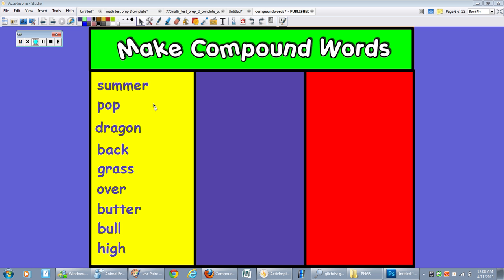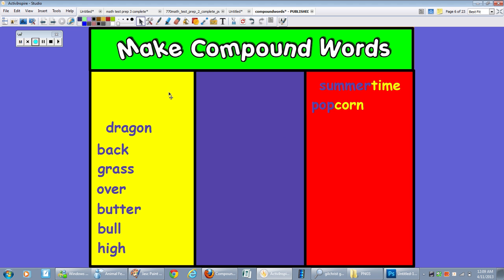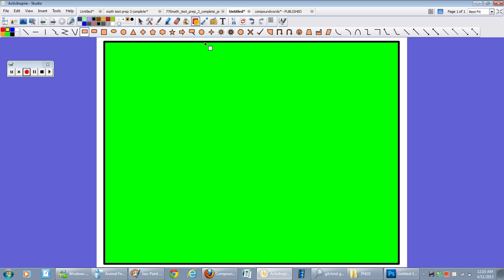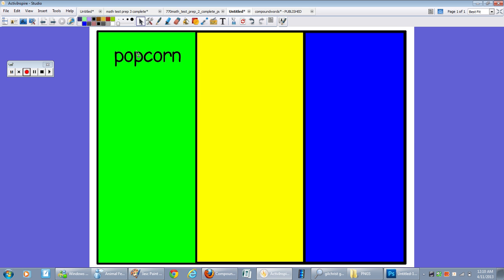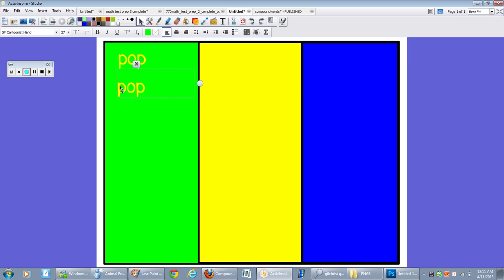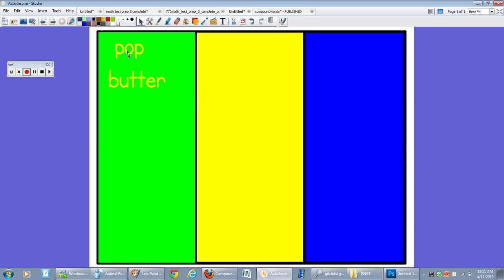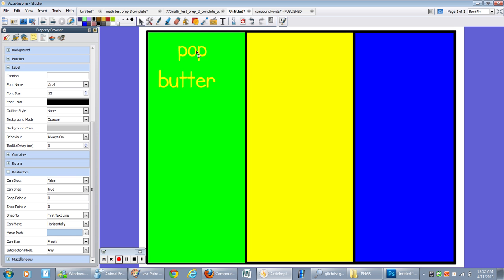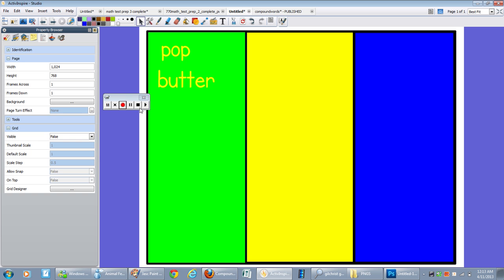How to Create the Magic Color on Color in Promethean ActivInspire Software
This is a great trick to make your Promethean ActivInspire Flipchart Lessons more interactive and tons of fun!  My students love this trick and yours will two.  This 4 minute video will teach you how to add this to your lessons.  Easy enough for the beginner!  Enjoy!